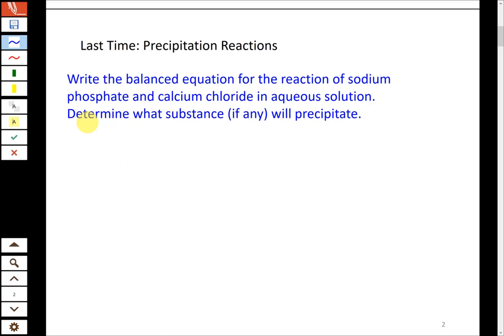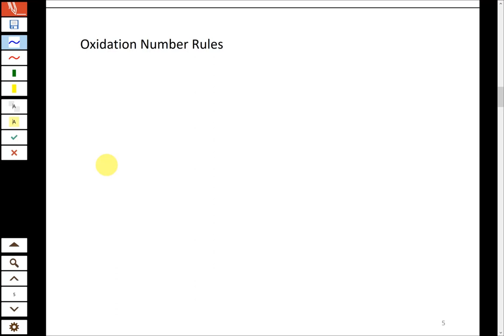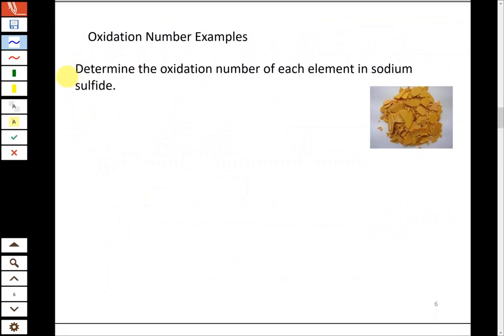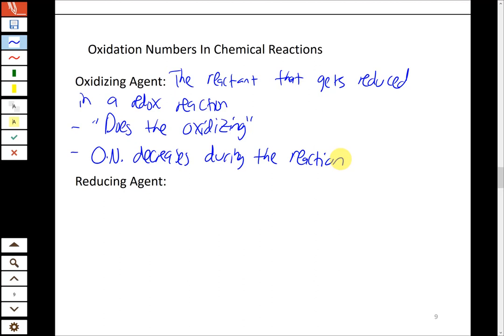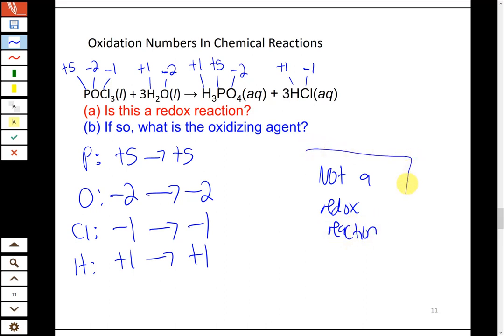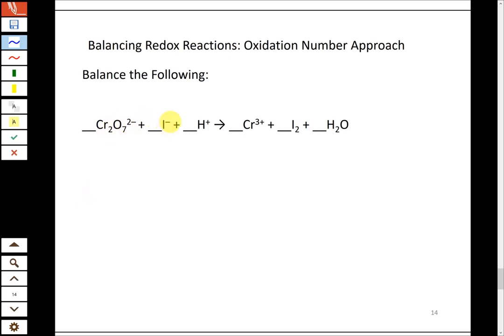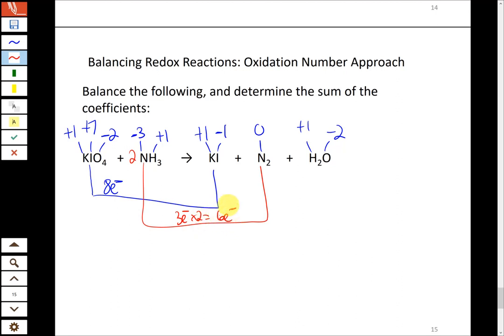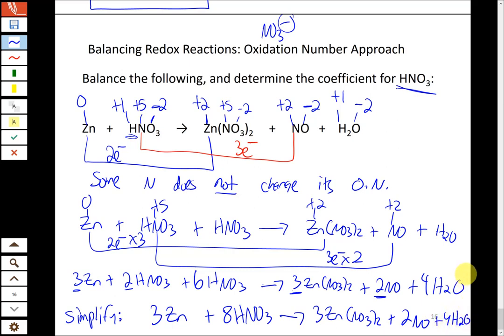030923 Redox Reactions